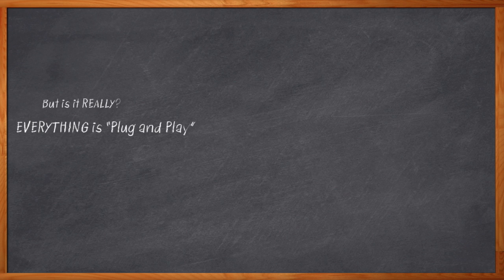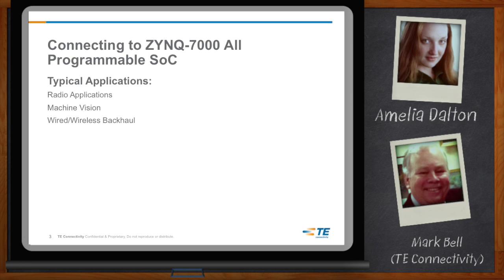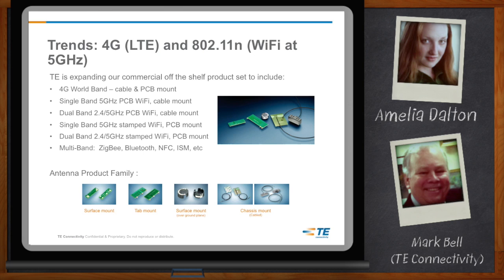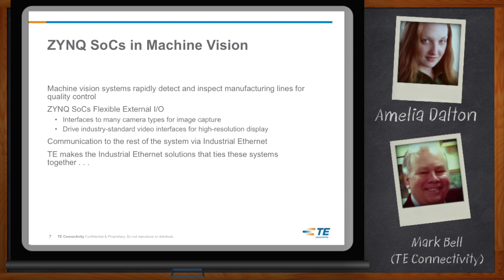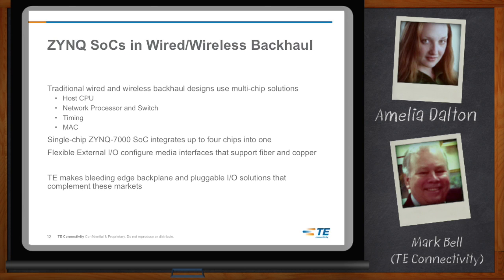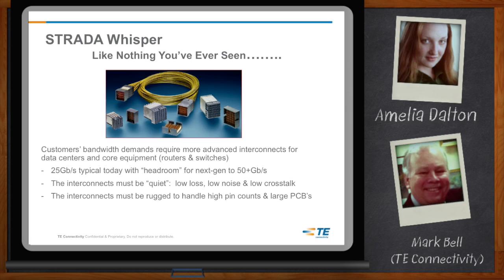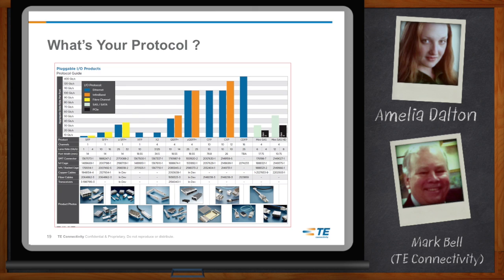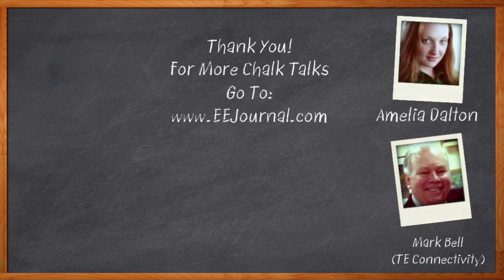Connecting ZYNQ-7000 All Programmable SoCs with TE Connectivity Interconnect Products -- Avnet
New SoCs like the Xilinx Zynq are changing the industry - with new levels of functionality, flexibility, performance, and power efficiency. But, to take advantage of this new technology you'll need connectivity solutions that are up to the task. In this episode of Chalk Talk, Amelia Dalton chats with Mark Bell from TE Connectivity about plugs, connectors, antennas, and other connectivity solutions for today's most demanding designs.